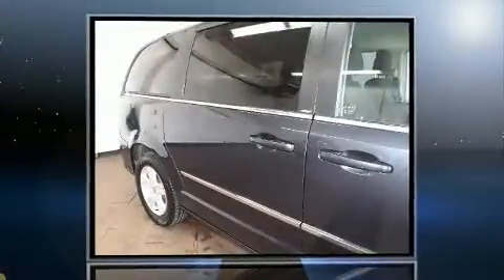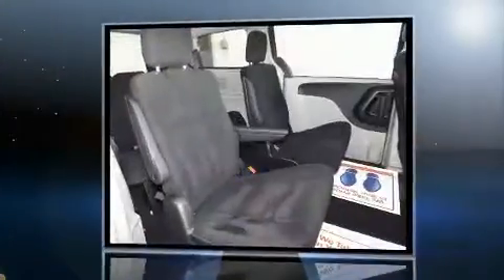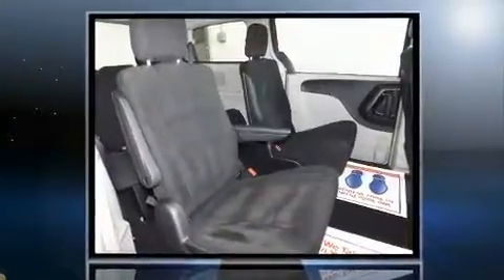2014 Dodge Grand Caravan CREW STOW 'N GO 7 PASS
910 WALLACE AVE. N

Experience driving perfection in the 2014 Dodge Grand Caravan. It features a front-wheel-drive platform, an automatic transmission, and a refined 6 cylinder engine. Dodge prioritized fit and finish as evidenced by: delay-off headlights, 1-touch window functionality, a trip computer, tilt and telescoping steering wheel, heated door mirrors, an overhead console, and cruise control. Storage solutions are integrated throughout the interior, demonstrating thoughtful attention to detail. Power adjustable pedals allow the driver to optimize his or her driving position, enhancing visibility, comfort and safety. Third row seats provide an even greater maximum passenger capacity. Safety equipment has been integrated throughout, including: head curtain airbags, front SIDE impact airbags, traction control, brake assist, anti-whiplash front head restraints, ignition disabling, and 4 wheel disc brakes with ABS. With electronic stability control supplementing mechanical systems, you'll maintain precise command of the roadway. We pride ourselves in consistently exceeding our customer's expectations. Please don't hesitate to give us a call.